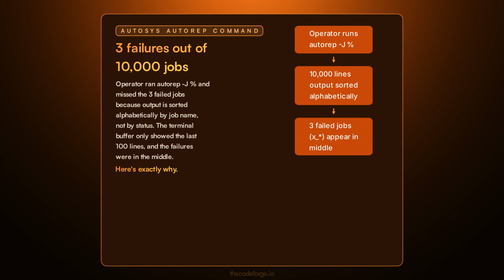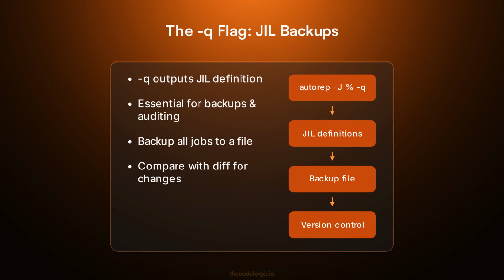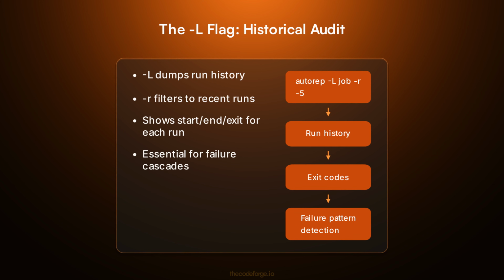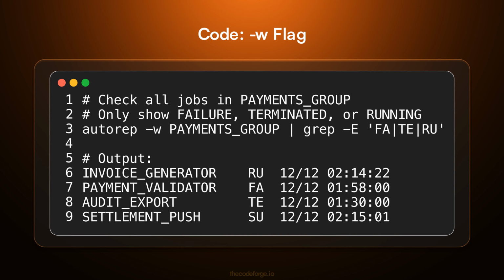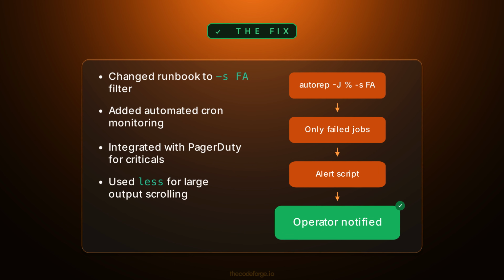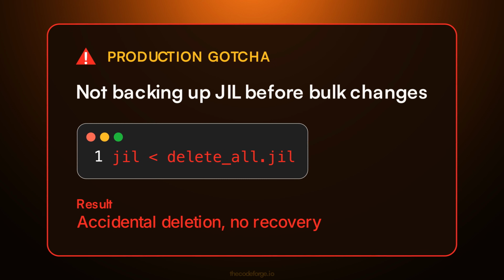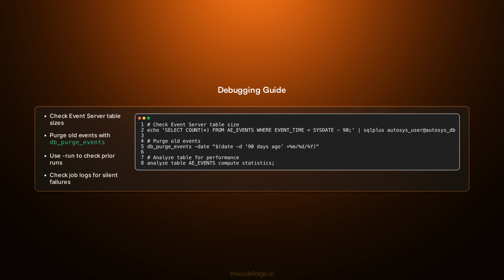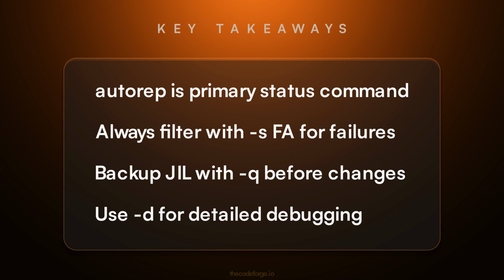AutoSys autorep: 3 failed jobs hidden in 10,000-line output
An operator ran `autorep -J %` and missed 3 failed jobs among 10,000 — output is sorted alphabetically, not by status, and the terminal only showed the last 100 lines. This covers the autorep command and the filters that surface failures instead of burying them.

⏳ Timestamps:
0:00 - Cold open: 3 failures out of 10,000 jobs
0:12 - Intro
0:19 - What Is autorep?
0:32 - Basic autorep Usage
1:02 - The -q Flag: JIL Backups
1:35 - The -d Flag: Detailed View
2:08 - The -L Flag: Historical Audit
2:48 - The -w Flag: Heartbeat Check
3:29 - 3 failures out of 10,000 jobs
4:01 - Missing status filter on autorep
4:14 - The Fix
4:46 - ⚠ Gotcha: Using -d on all jobs without filter
5:05 - ⚠ Gotcha: Running autorep -J % without -s filter
5:22 - ⚠ Gotcha: Not backing up JIL before bulk changes
5:44 - Version Compatibility: -r Flag on -L
6:19 - Production Caveat: Database Indexing for -s FA
6:40 - Debugging Guide
7:01 - Interview Questions
7:22 - FAQ
7:39 - Key Takeaways
8:03 - Next up
8:16 - Wrap-up

⏭ Next up: ON HOLD vs ON ICE in AutoSys